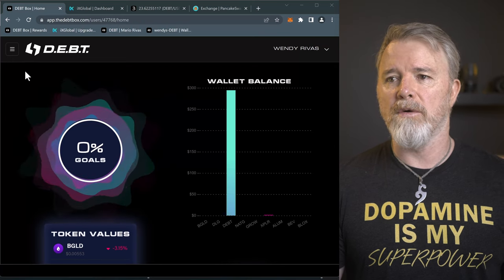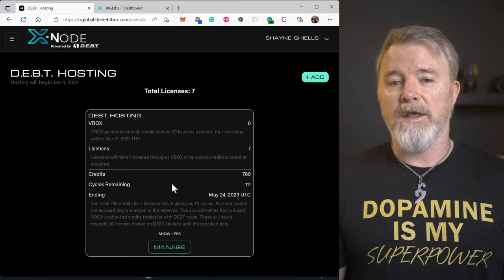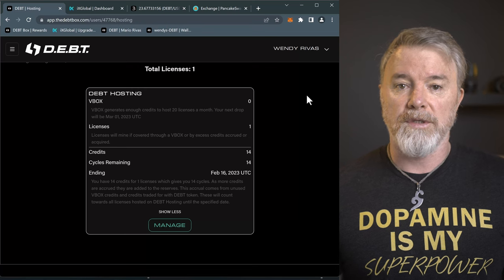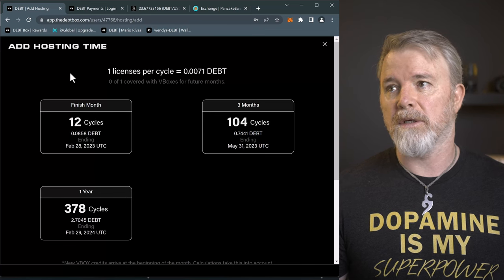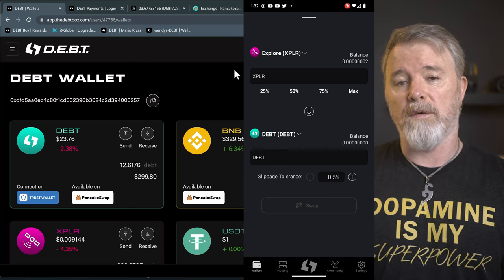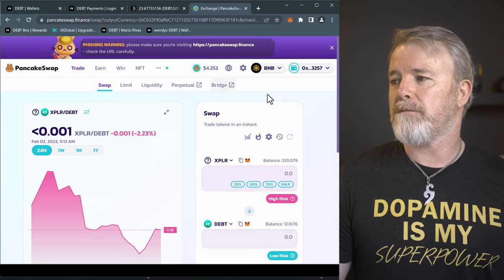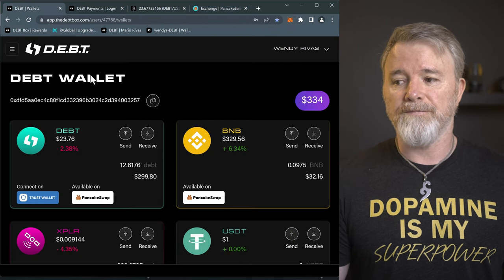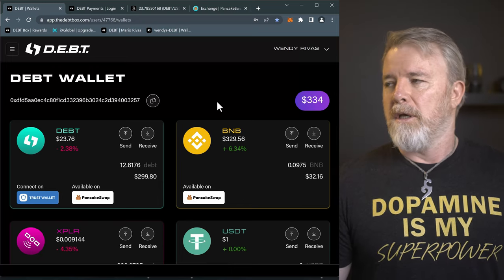DEBT box and iXGlobal - Hosting Credits Complete Guide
How to host your mining licenses on DEBT box with Hosting credits purchased with the DEBT token.

Make sure if you haven't installed Discord do so before clicking on the link above.

New Projects:
BEV